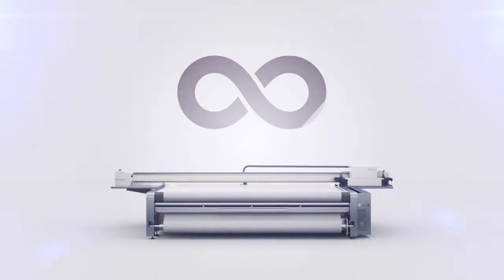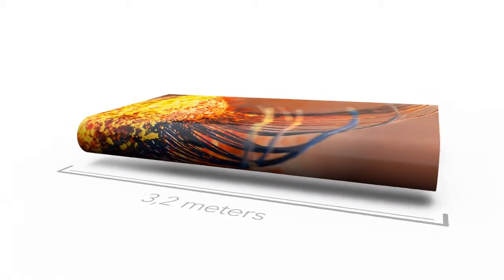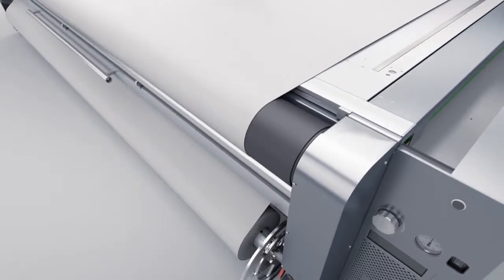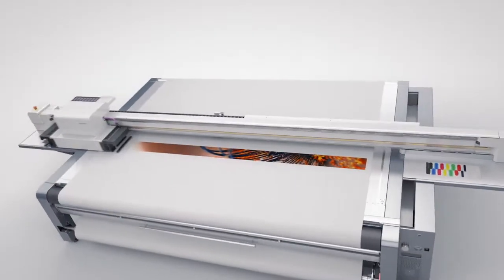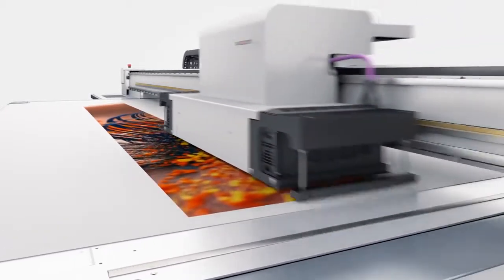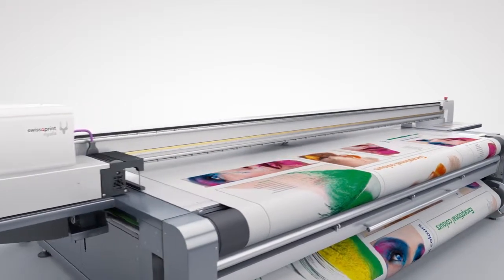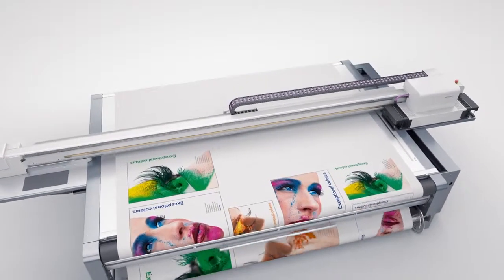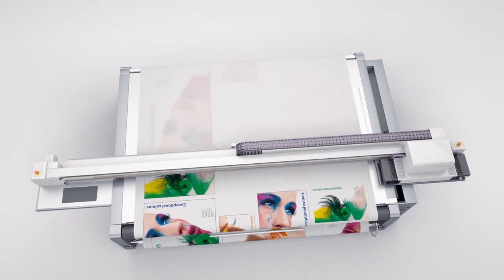swissQprint modalità di stampa roll to roll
Indipendentemente che si tratti di pellicole adesive, teloni, mesh o altro materiale a bobina, i sistemi di swissQprint sono in grado di gestire ogni tipo di materiale, con larghezza massima di stampa di 2,5 m (Oryx 2/Impala 2) o 3,2 m (Nyala 2). Le operazioni di regolazione o equipaggiamento sono un gioco da ragazzi. Una volta avviato il processo la stampante inizia a lavorare senza bisogno di alcuna supervisione.

Un sistema di rulli ben progettato e stabile trasporta il materiale attraverso il piano di stampa riavvolgendolo perfettamente sul lato opposto. Un sistema di controllo integrato regola la forza di trazione e garantisce ogni volta una perfetta immagine di stampa. Se necessario, possono essere applicati vari strati di colore in un unico passaggio che, di conseguenza, resteranno assolutamente definiti e precisi.

Il materiale in bobina può inoltre essere utilizzato come nastro trasportatore per la stampa di formati di grandi dimensioni con 4 metri di lunghezza. Si possono agganciare dei tavoli di accompagnamento per estendere il piano di stampa. Il sistema di controllo garantisce un'alimentazione precisa e costante anche quando si stampano pannelli pesanti.